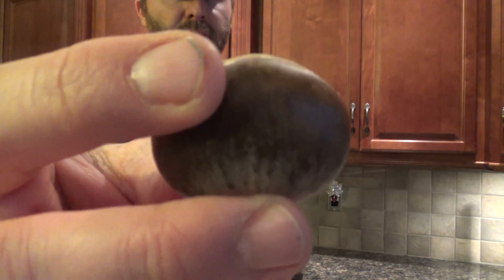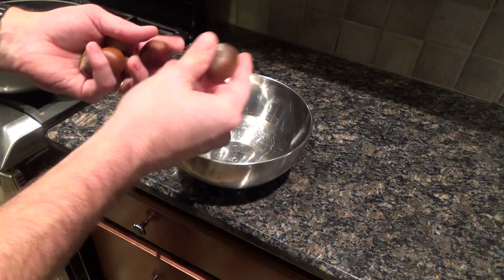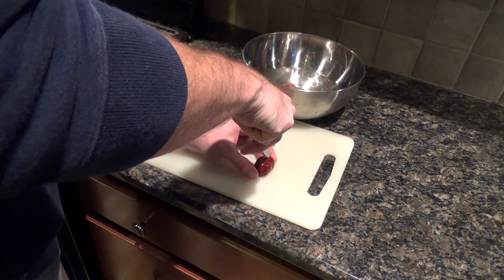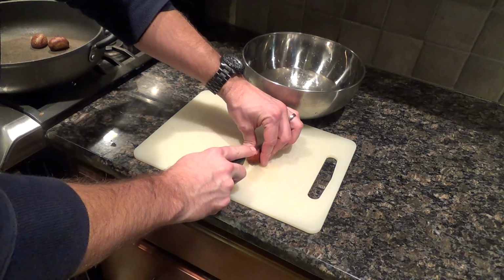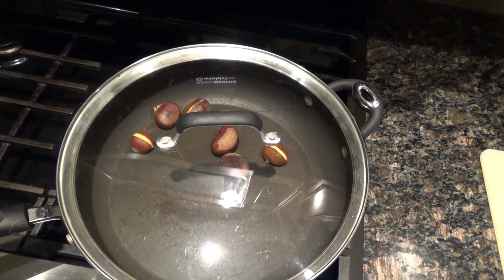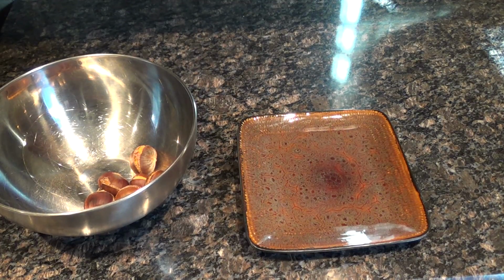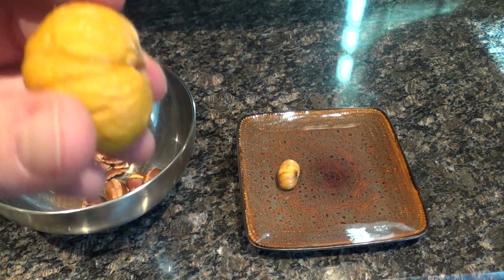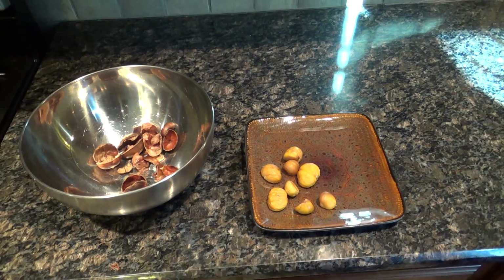How to cook Chestnuts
How to clean, cut & cook chestnuts